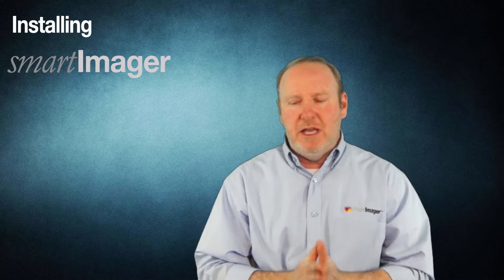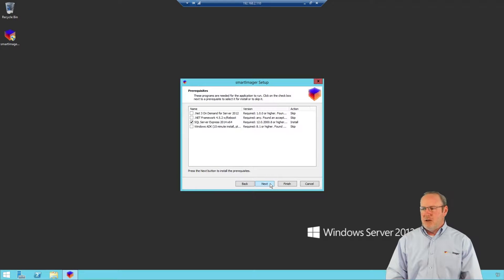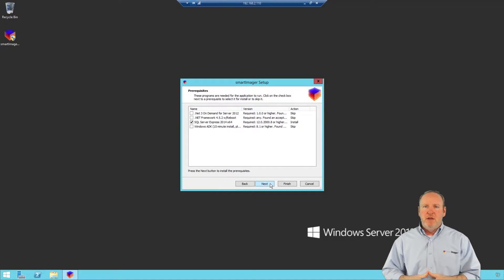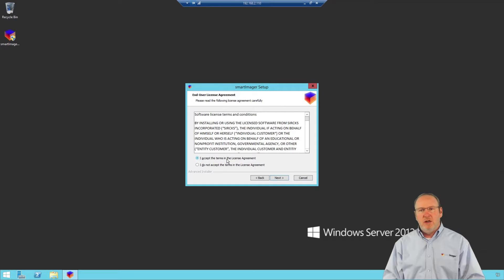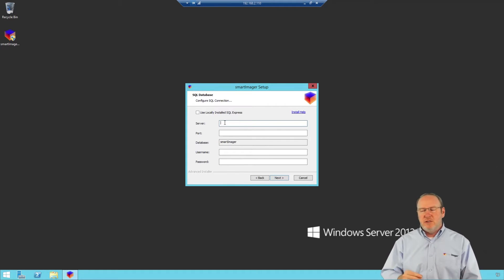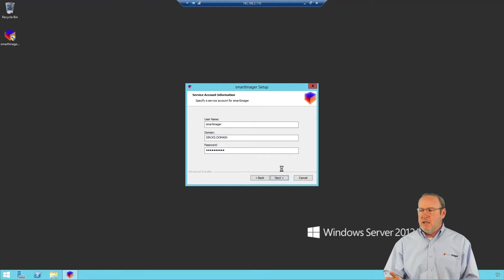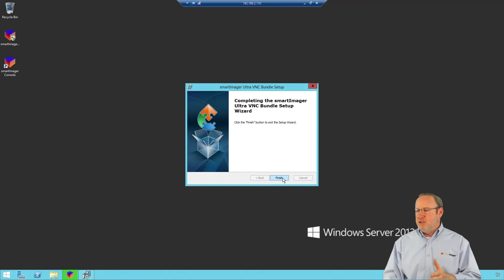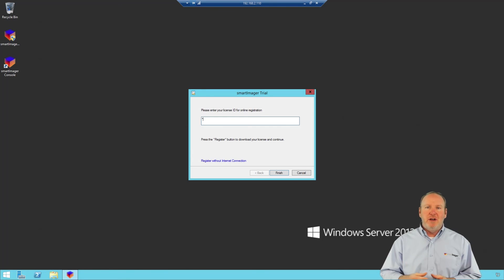Installing smartImager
smartImager Installation Guide